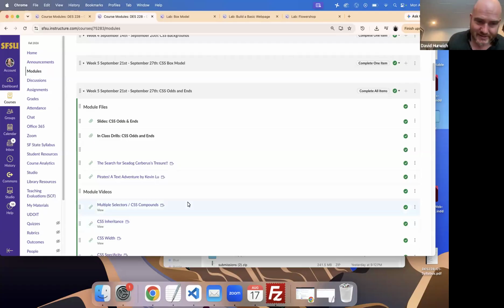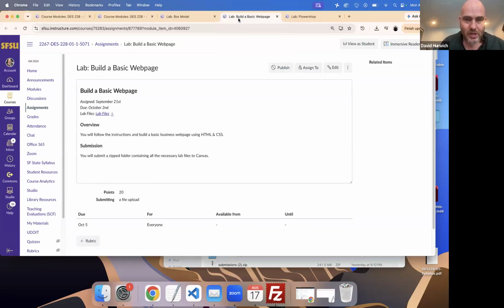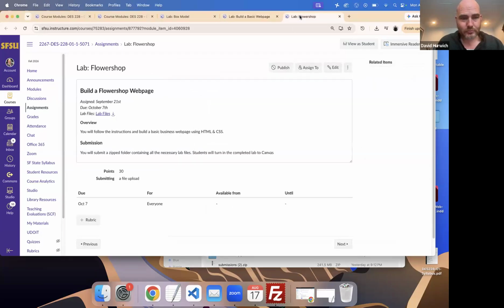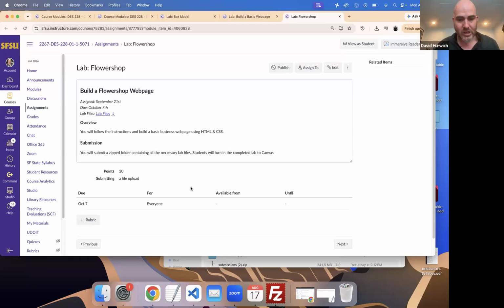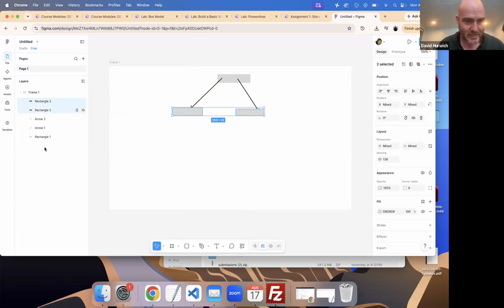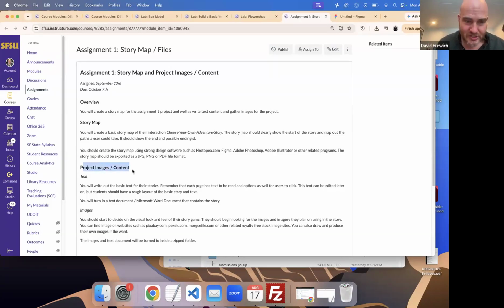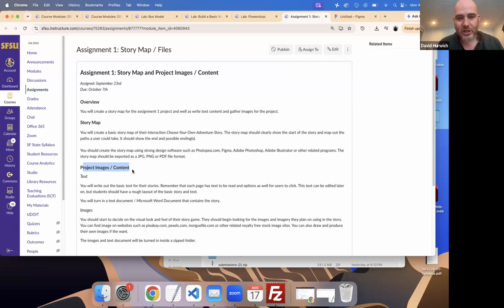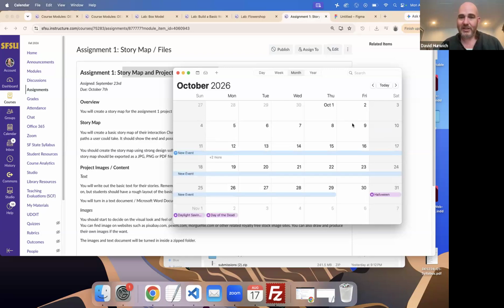DES228 September 23rd